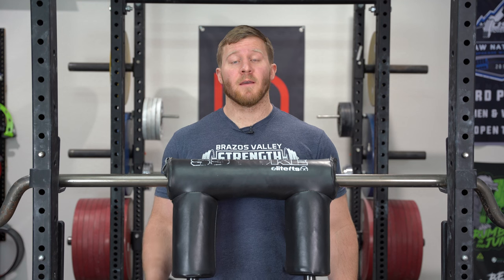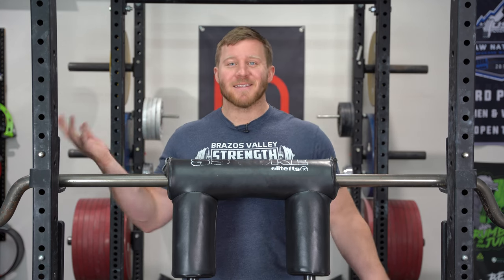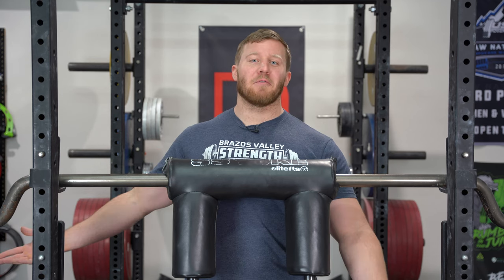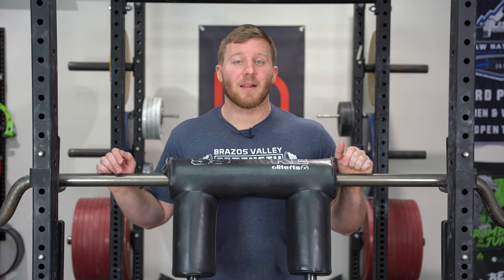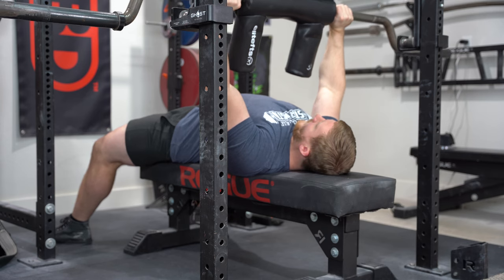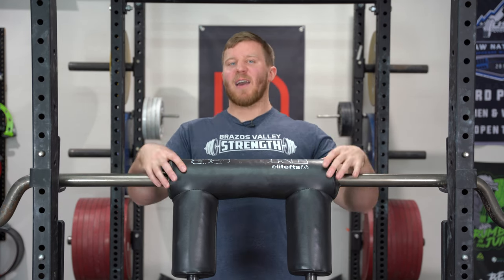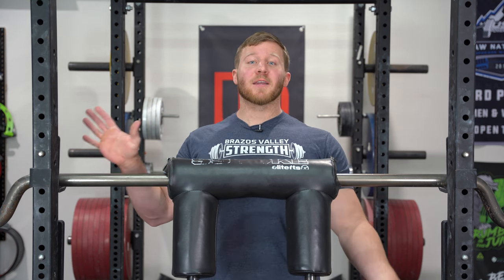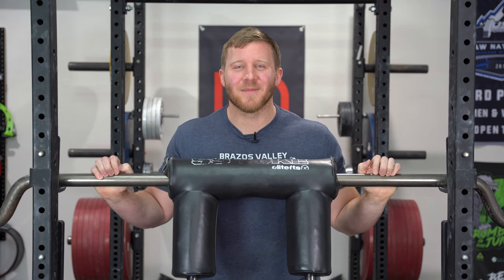How to Use the Safety Squat Bar